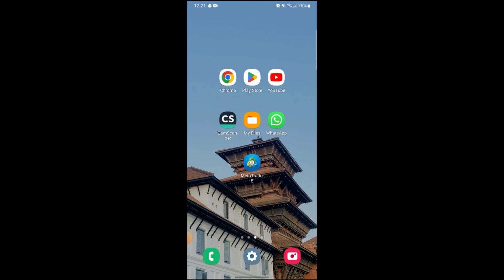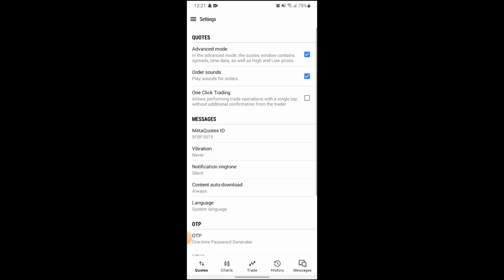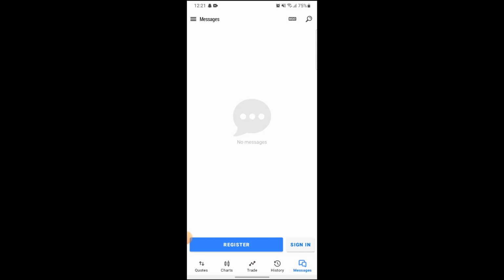How to Add Futures on MetaTrader 5 (2024) | Include Futures on MetaTrader 5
In this tutorial, discover how to add futures to your MetaTrader 5 trading platform. This video will guide you through the process of locating and adding futures contracts to your watchlist, enabling you to trade a variety of futures markets directly from MetaTrader 5. Follow our instructions to understand how to navigate the platform, search for specific futures contracts, and customize your trading setup for optimal performance.